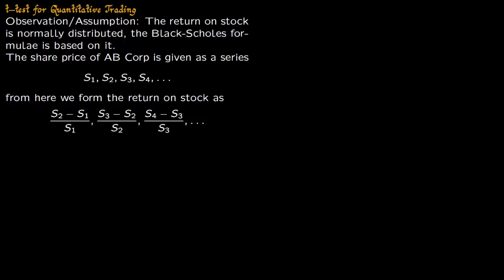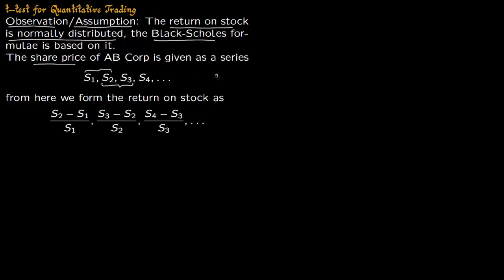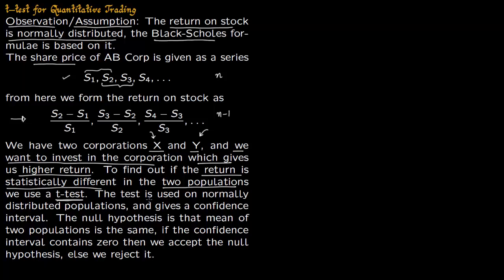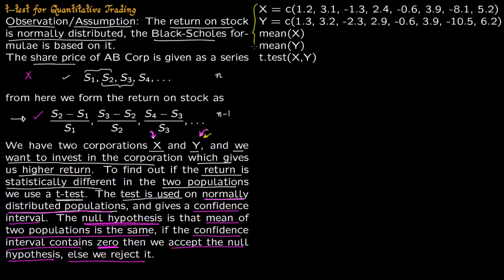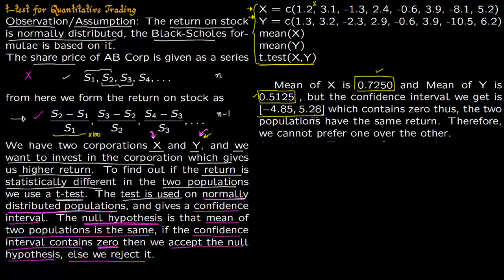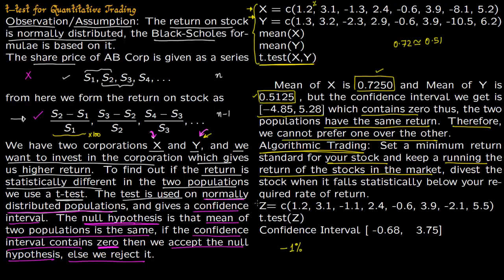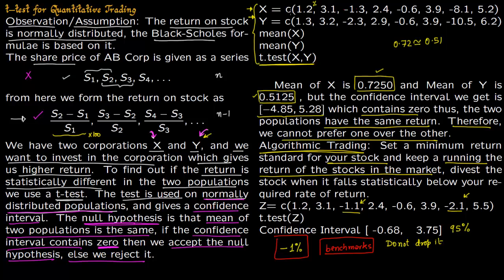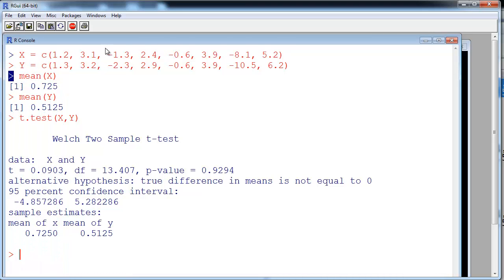t test for Quantitative Trading with R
X = c(1.2, 3.1, -1.3, 2.4, -0.6, 3.9, -8.1, 5.2)
Y = c(1.3, 3.2, -2.3, 2.9, -0.6, 3.9, -10.5, 6.2)
mean(X)
mean(Y)
t.test(X,Y)